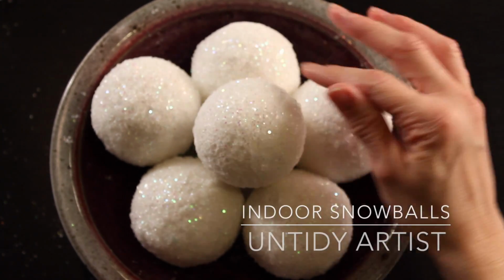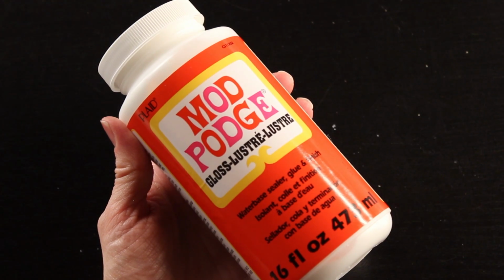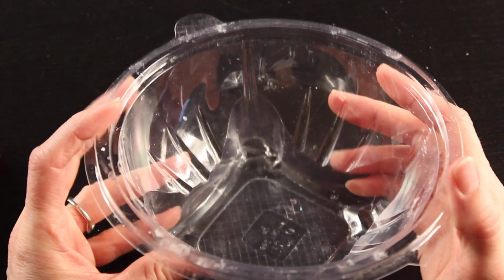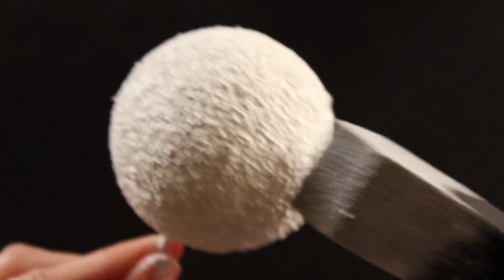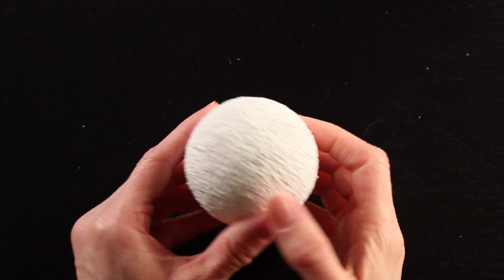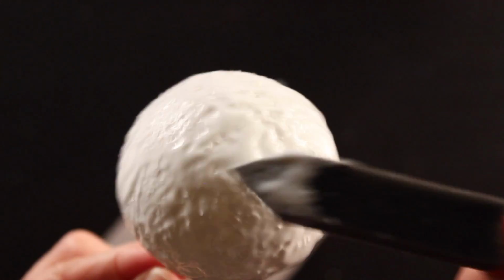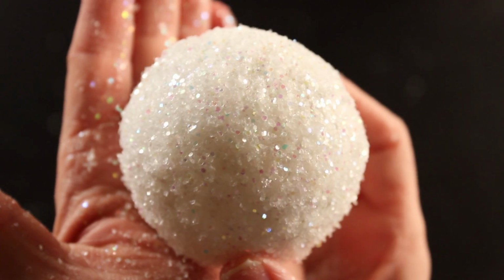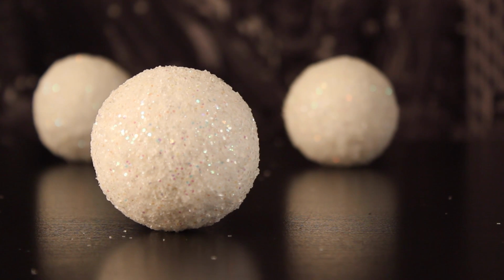How To Make Indoor Snowballs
Learn how to make indoor snowballs in this fun and easy step by step DIY home decor tutorial. These are fun and will fake anyone out. Make you own indoor snowballs! To make these faux snowballs you will need epsom salts, a styrofoam ball, mod podge glue, acrylic paint and glitter. This simple DIY tutorial will walk you through the process of making these snowballs in an easy step by step process.These are fun to make with family and friends.

This is a fun decoration for the holiday season and great because you can use them to decorate your house through the entire winter! These look so real that my little boy came in and picked it up to threw it at someone before he realized it was a decoration. :)

I hope that you enjoy this DIY home decor tutorial. These winter decor ideas are so fun to spend time working on.

Please let me know if you have any DIY winter decor questions or if you think this is an easy holiday indoor snowball tutorial.